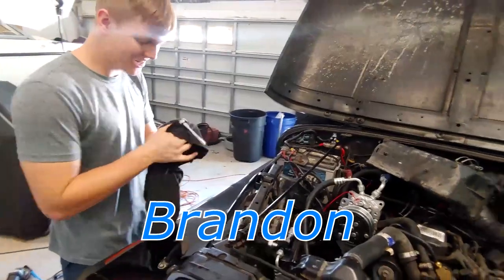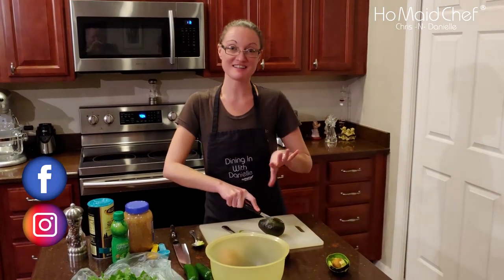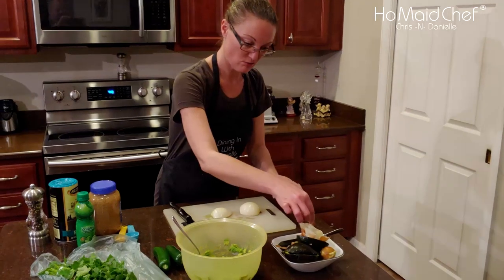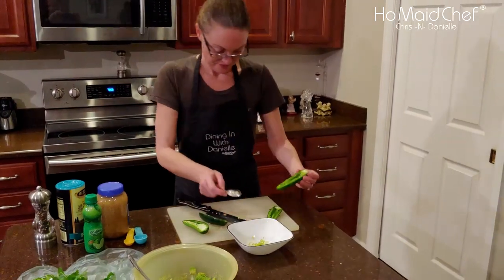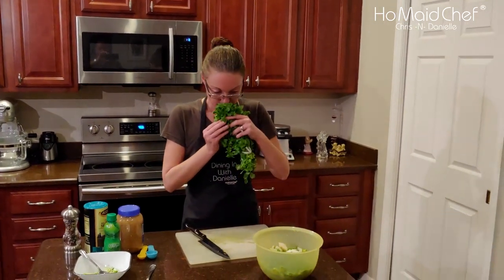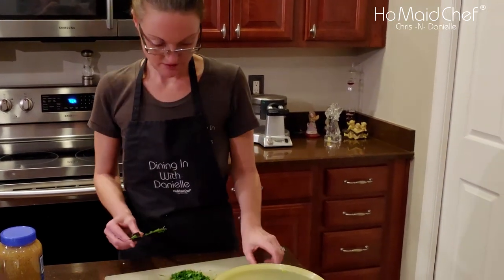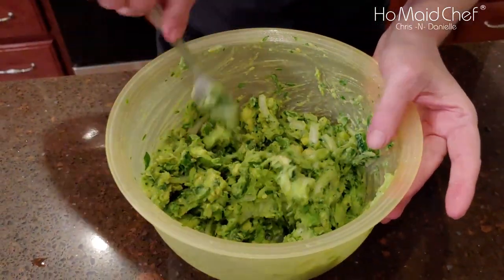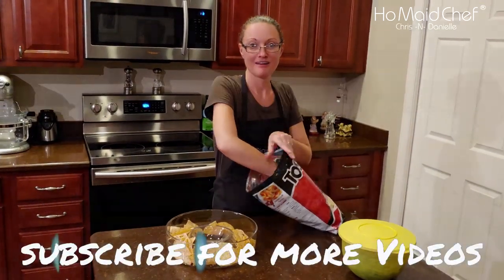Chunky Spicy Guacamole | Dining In With Danielle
Chunky Spicy Guacamole is full of Chunks of Avocado, Onions, Jalapenos, Cilantro and Fresh Minced Garlic! No Tomatoes! Serve this Dip with Tortilla Chips and Crackers at your next Party!

We love Fresh Guacamole with lots of Chunky Avocados and Vegetables! No Tomatoes are added because they get Mushy and add too much Liquid. Fresh Homemade Dips and Sauces are perfect for Parties, Holidays and BBQ’s!

Chunky Spicy Guacamole Ingredients:

4 Avocados
1 Onion
2 Big Jalapenos or 4 Small
3 Tablespoons Fresh Chopped Cilantro
2 Tablespoons Fresh Minced Garlic (about 2 cloves)
1 Tablespoon Lime Juice
2 Teaspoons Salt
1 Teaspoon Ground Black Pepper

Tools We Love:
Angle Grinder
Forney Easy Weld Welder
Welding Helmet

The content on our YouTube Channel is only intended for adults only.